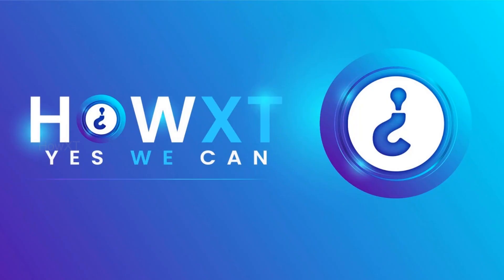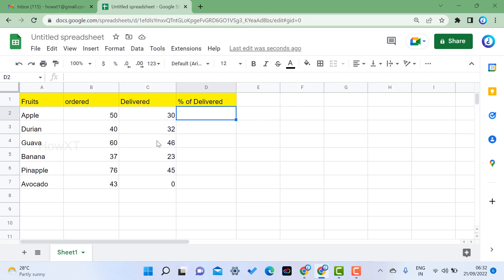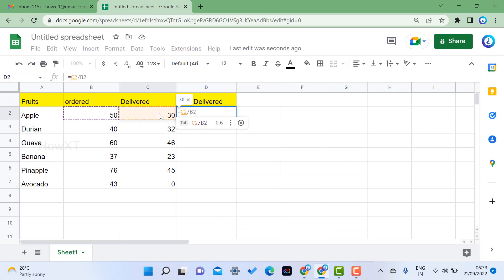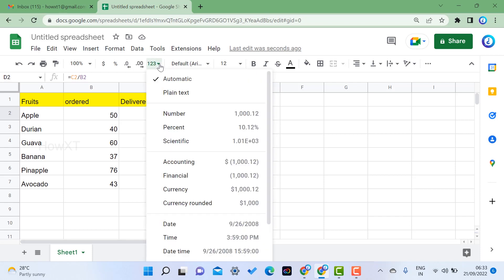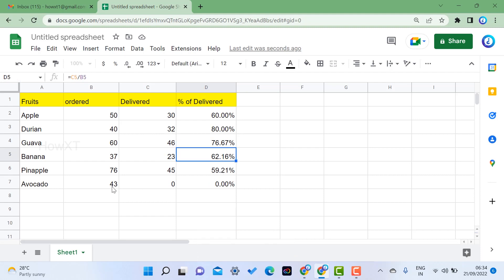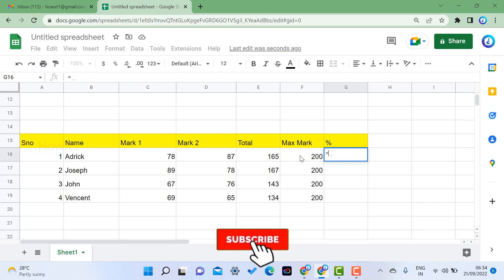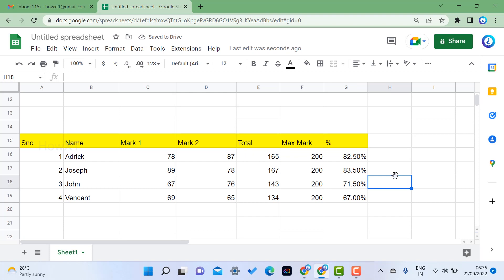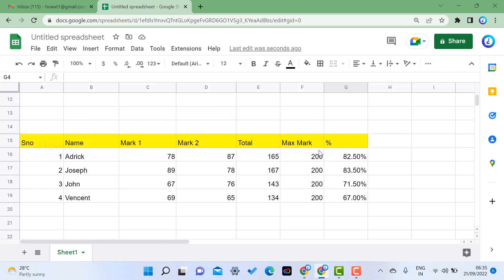How to calculate percentages of total in google sheets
This video tutorial will help you How to calculate percentages of total in google sheets